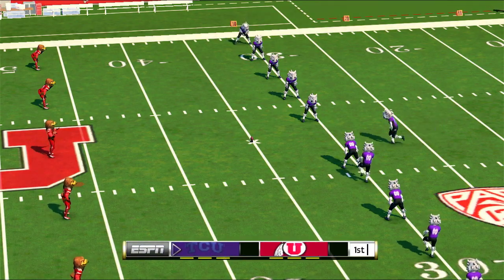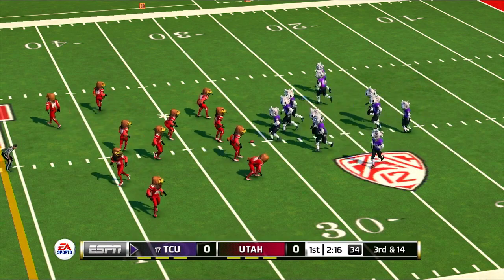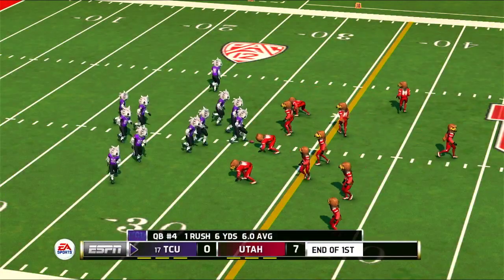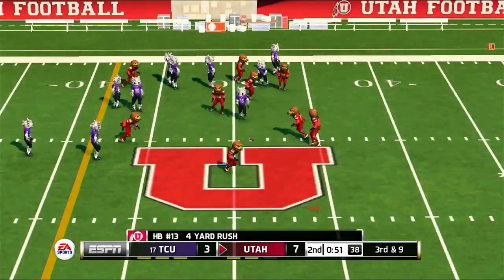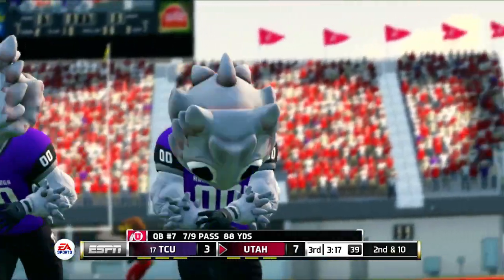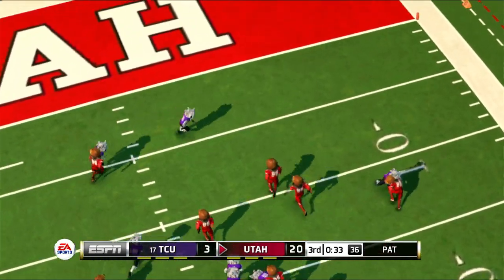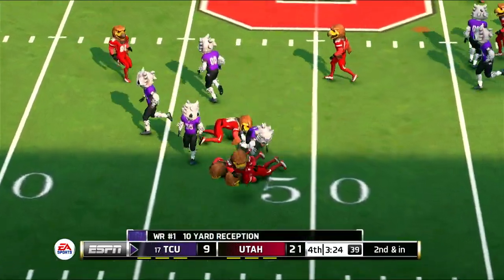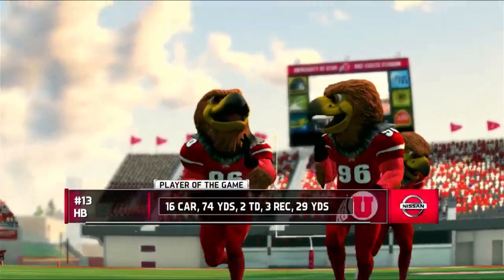CFB Mascot Mashup 2024 Season Week 8 TCU @ Utah